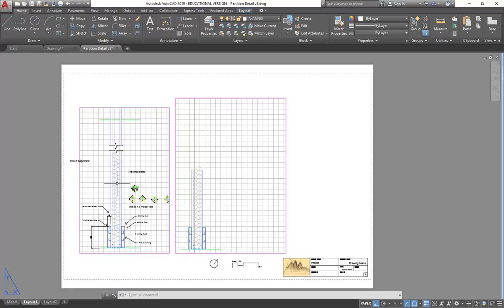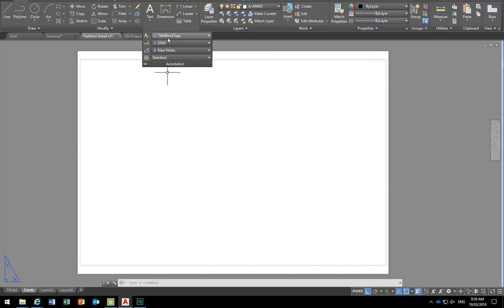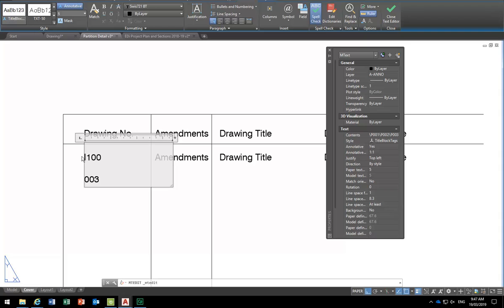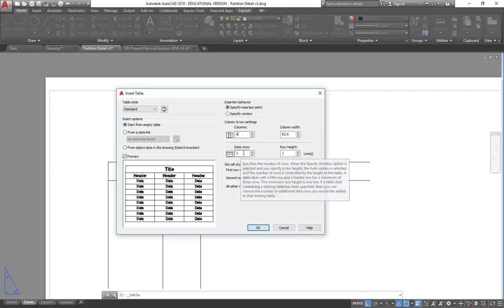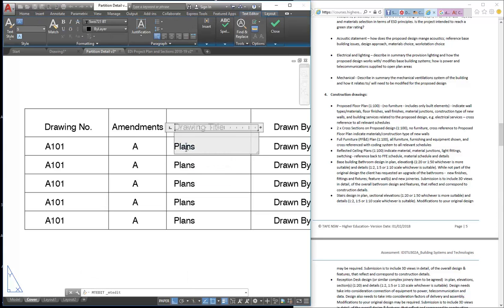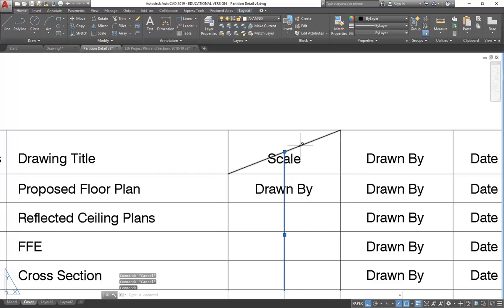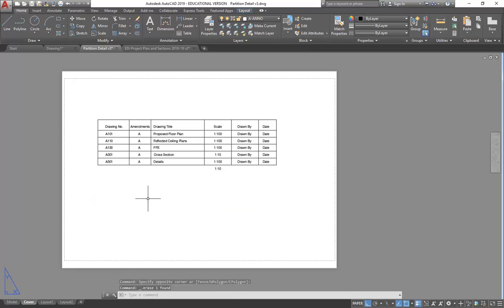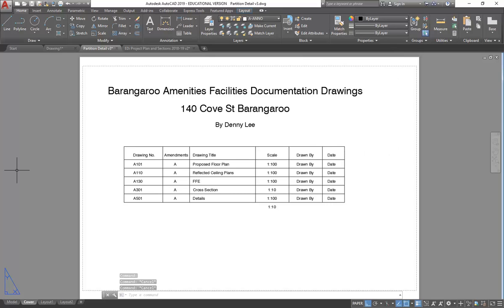Build Sys 10 AutoCAD Cover Sheets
AutoCAD tutorial showing how to create drawing lists